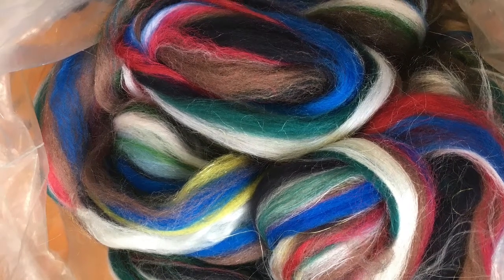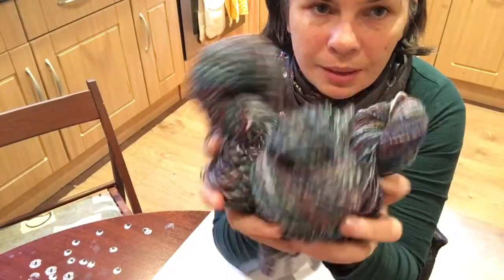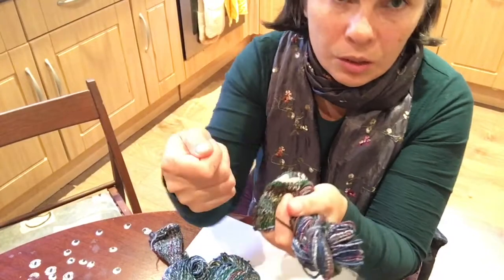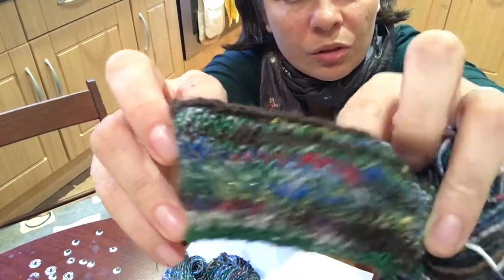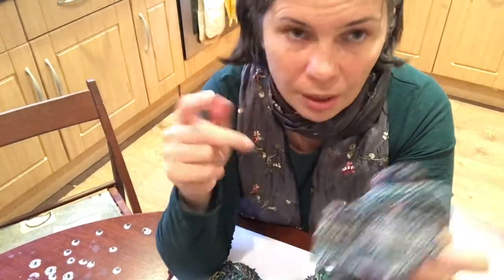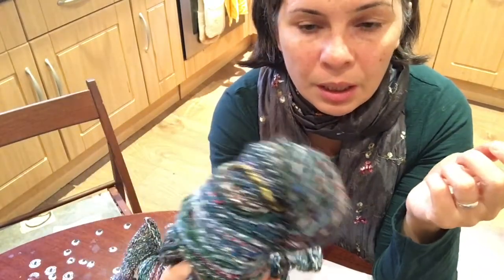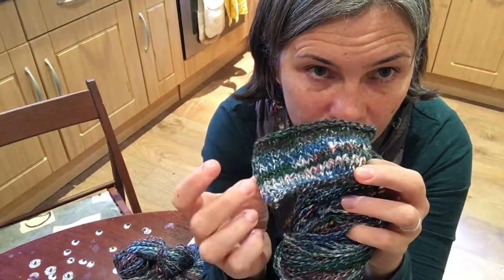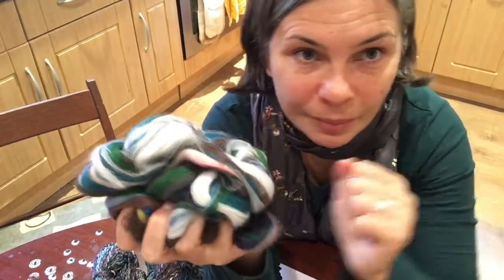Mixing wool for spinning without tools part2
Review of yarn which was been plied 3 different ways.